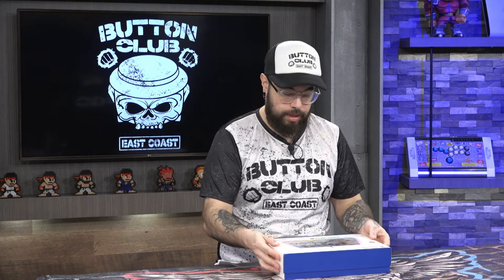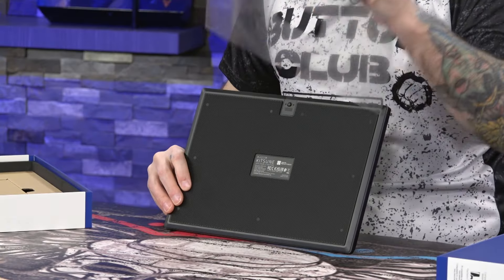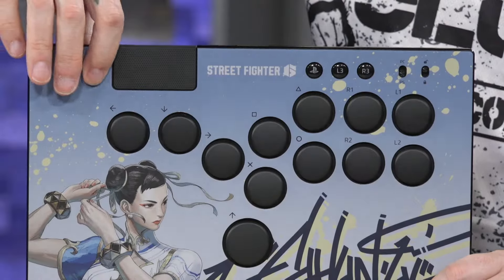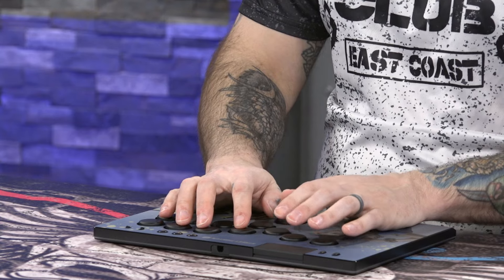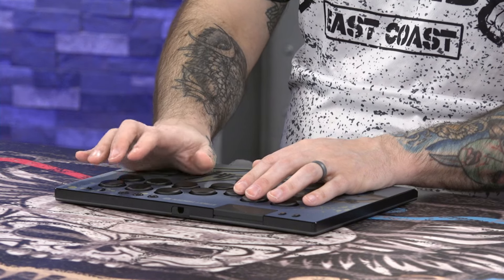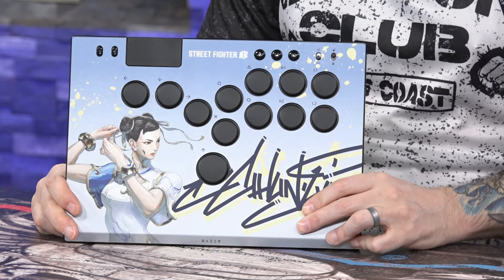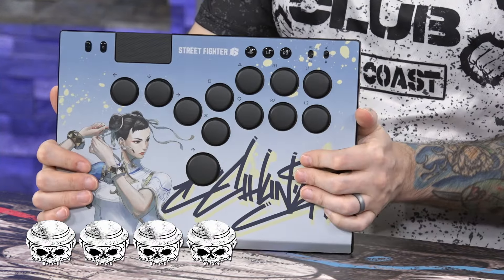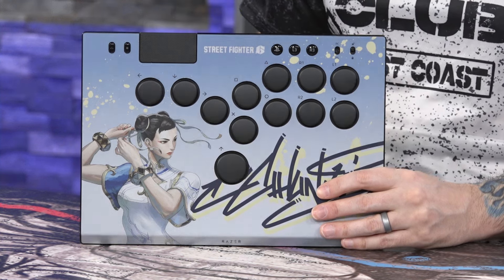Reviewing the Razer Kitsune Leverless Arcade Controller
Join ShadowFury as he cracks open the Chun-Li edition of the Razer Kitsune and shares his thoughts on this beautiful fighting game peripheral.

Let us know if you have one of these and what you think of it in the comments down below.

A HUGE thank you to the Compound for blessing us with this incredible piece of hardware and thank you KarateKevin67 for the amazing video and editing skills that make all this possible.

 / karatekevin67

Check out The Compound for more nerdly things here including the podcast Wednesday’s at 8pm EST:

 / thecompound

We run fighting game locals every Monday at The Armory 67 Huttleston Ave, Fairhaven, MA 02719. Come press buttons with us! Casuals start at 6PM and Competition brackets start at 8PM.

 / buttonclubfgc